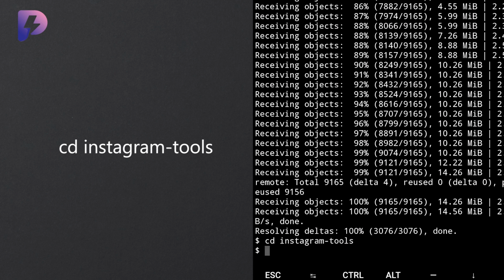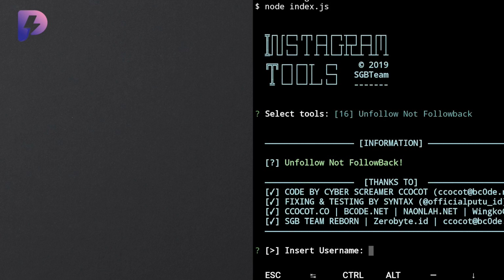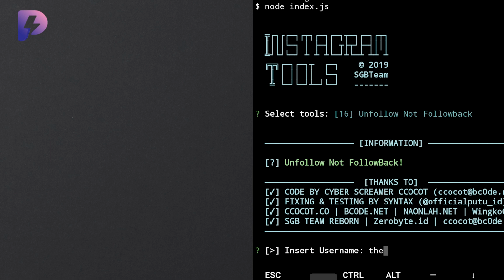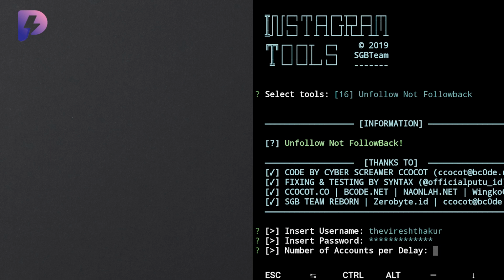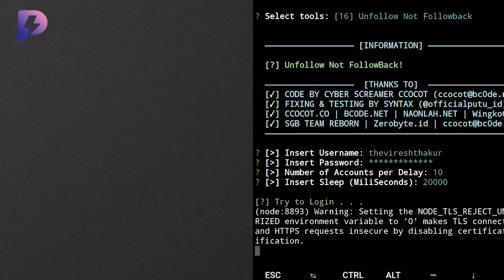Increase Instagram followers organically | Pro Tip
Today I’m going to show you how you can use Instagram tools into Termux on android.
You have to Install Termux app from play store and I'm adding the commands in the description below. You have to copy each command on each line like I am doing in this video.
watch complete video only after that you can install this repository without any issue.
Let’s install the git now.

$ pkg upgrade && pkg update
$ pkg install git
$ pkg install nodejs-lts
$ cd instagram-tools
$ node index.js

Thanks to:
FIXING & TESTING BY SYNTAX (@officialputu_id)
CCOCOT.CO | BC0DE.NET | NAONLAH.NET | WingkoColi
RMT by Mas Okky (@masokky_)